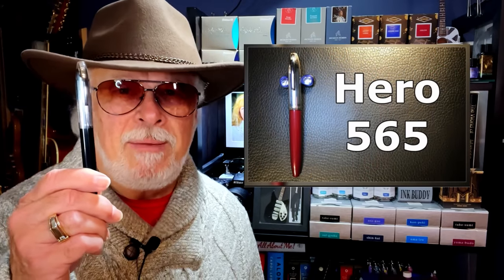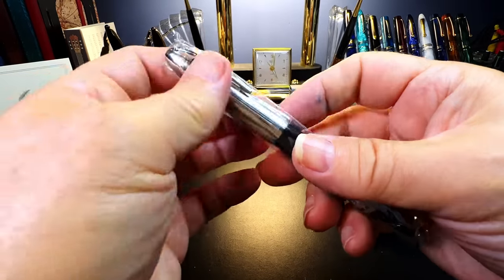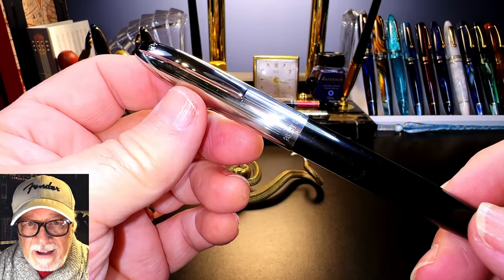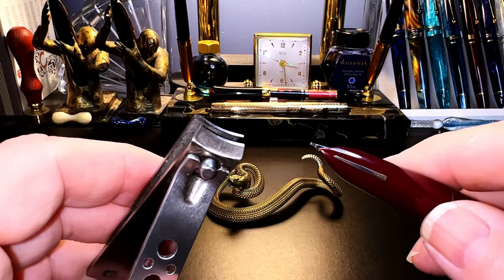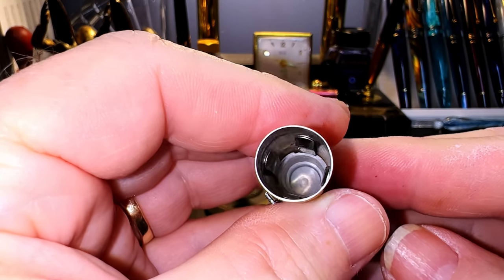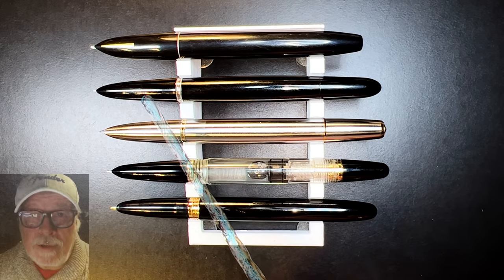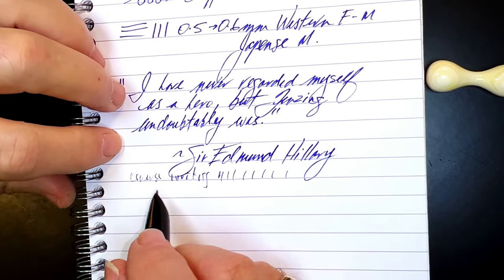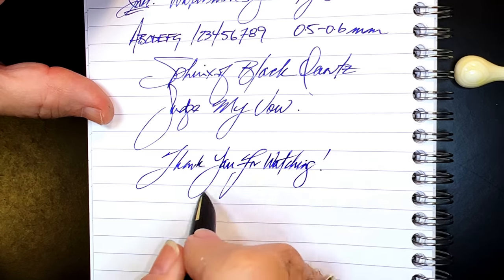2023 Hero 565 New Model Fountain Pen Unboxing and Review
Thanks to Inkquiring Minds member Ed Anthony for this new model Hero 565. It is a great improvement over the old 565 fountain pen. I unbox it, talk about the parts and features of the pen, provide some size comparisons and measurements, and then do a writing sample. After the writing sample, I talk about what I like and what I don't like about the pen. Please feel free to use the chapters provided below to skip to various parts of the review.

Links:
Richard Binder's Stroke Widths Chart (pdf):

Etsy Shop for "Ink Buddy" Items:

Chapters:
00:00 Start
00:18 Introduction
01:29 Unboxing
04:31 Parts and Features
11:47 Size Comparisons
12:35 Measurements
12:50 Writing Samples
15:15 Likes and Dislikes